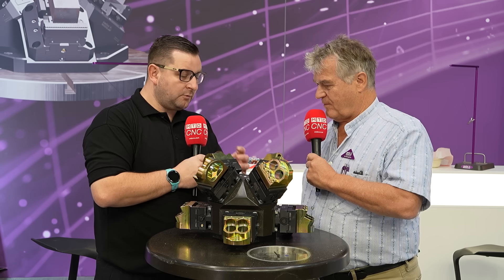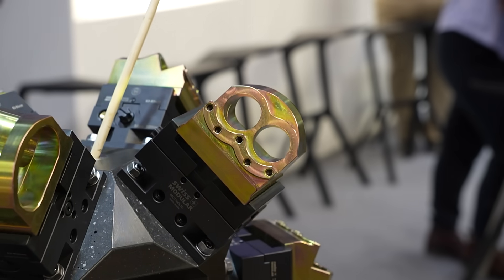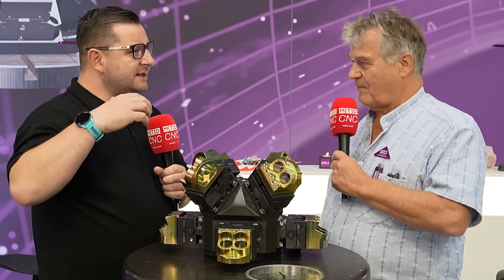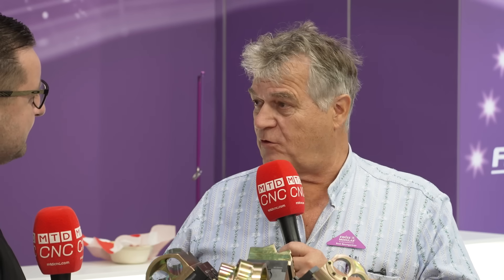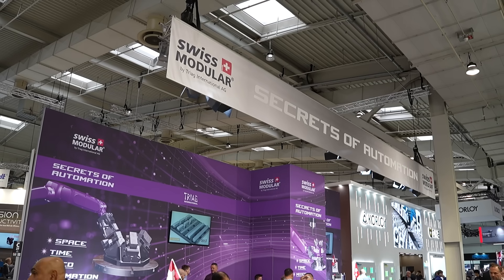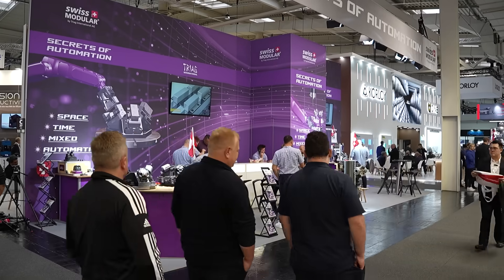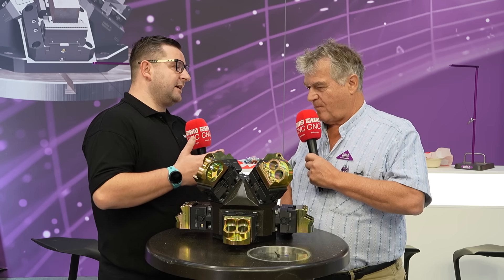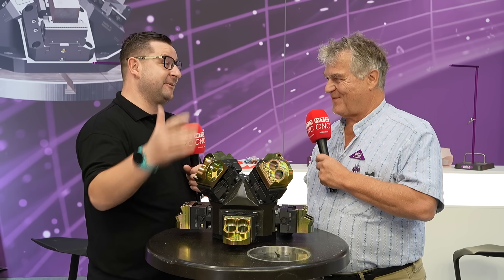This company is leading the way in tombstone workholding!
Workholding inspired by Lego? You heard that right! Triag International AG created a modular system where you can build anything you need to stay productive.

Their latest breakthrough — the epoxy tombstone — is a hundred times better at killing vibration and dramatically lighter than cast iron, helping machines run faster and unmanned.

Learn more with MTDCNC’s Tom Skubala and Founder Beat Baumgartner of Triag International AG and find out how one customer’s problem led to a workholding revolution.